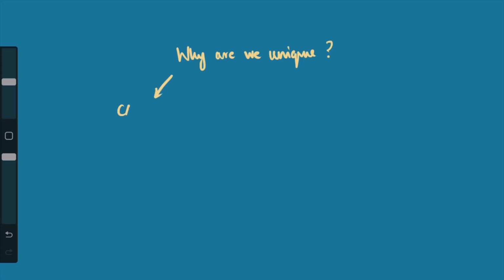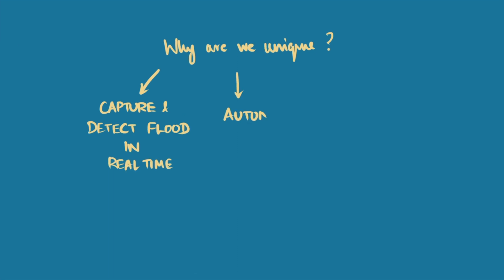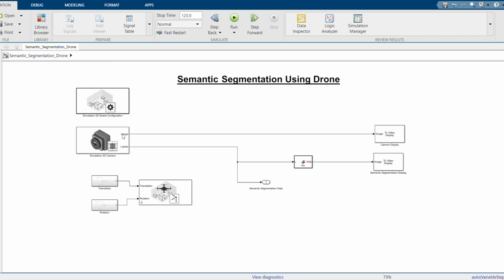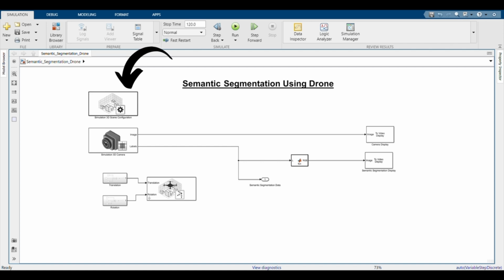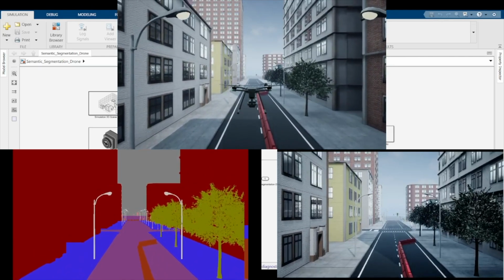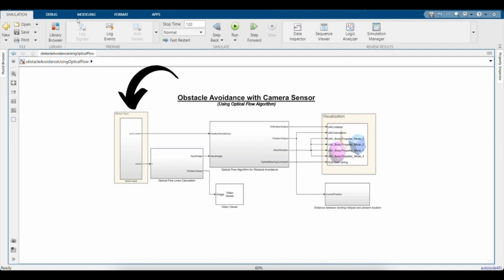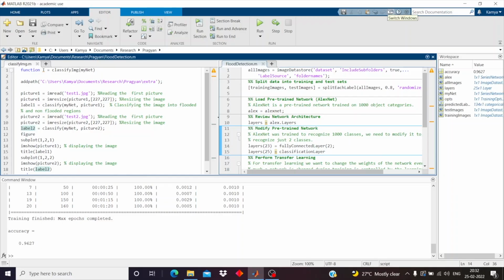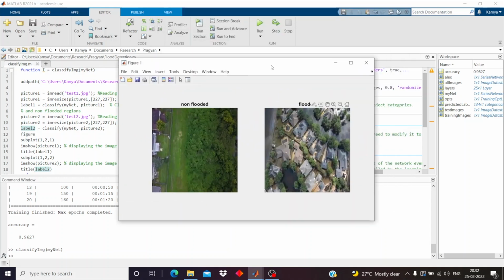Drone Vision - Pragyan'22 Video Presentation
Floods, the most common type of natural disaster, cause thousands of fatalities every year across the globe. Traditional solutions to detect floods such as fixed wireless sensor networks or satellite imagery are expensive and time-consuming. Remote sensing based on unmanned aerial
vehicles (UAV) is becoming increasingly popular due to its versatility in capturing images with low-cost and real-time response. Here we propose a flood detection system aided by autonomous drones. Navigation algorithms take data from sensors on board the drone to guide it to the desired location. We utilize deep reinforcement learning coupled with an optical flow
algorithm as our navigation and collision avoidance mechanism which takes data from the sensors as input to detect the obstacles hence guiding the drone’s movement. For simulating the drone we utilize MATLAB to design, develop, and test the model prior to deployment in the real world. We process the live feed from the drones in real-time using deep learning techniques to detect flooding. The information obtained from the drone can be used in flood disaster management.